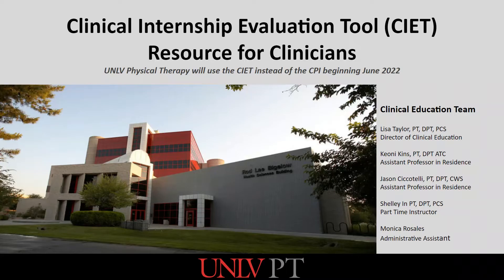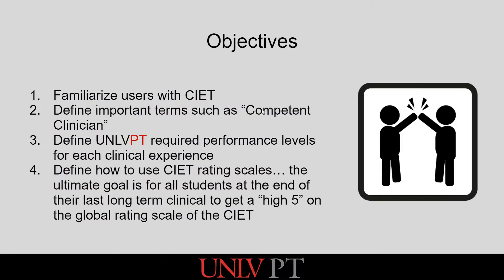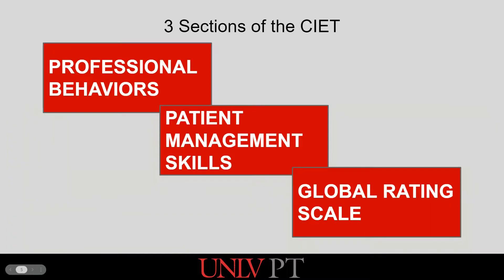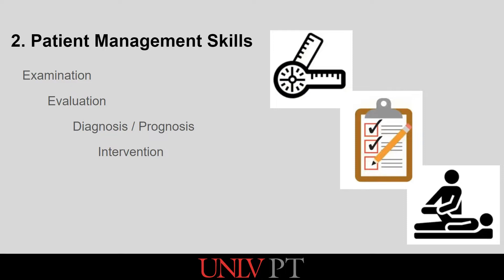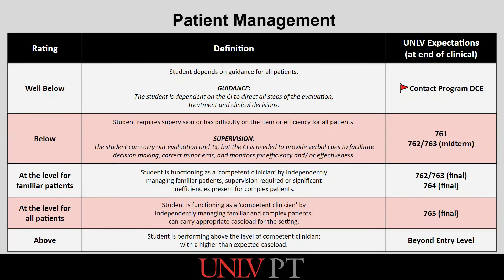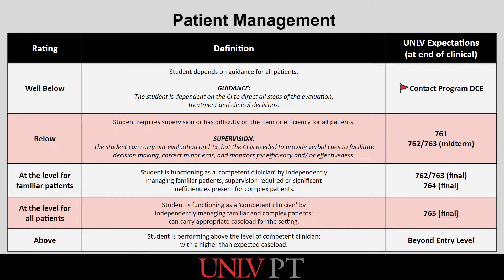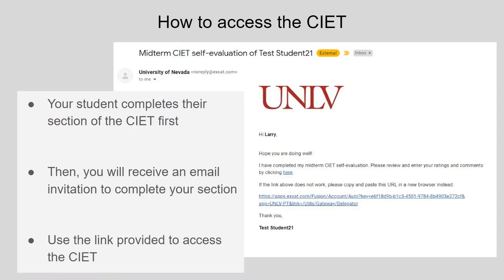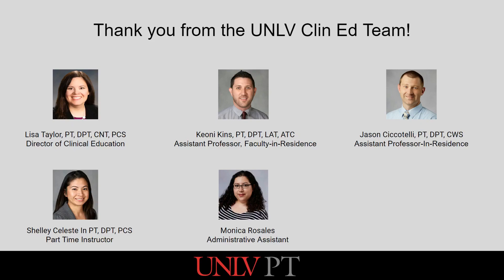Clinical Internship Evaluation Tool (CIET) - for Clinicians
This is a resource for clinical instructors.  It provides a brief preview of the Clinical Internship Evaluation Tool (CIET) and defines important terms as well as UNLVPT's required performance levels for each of the program's four (4) full-time clinical experiences.